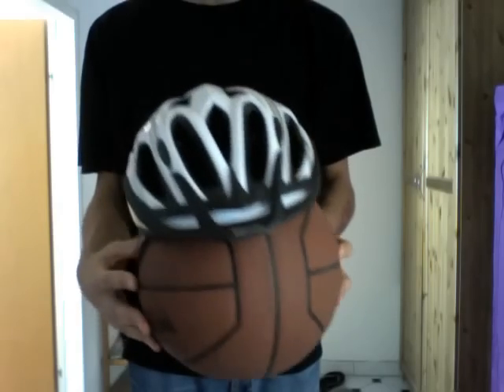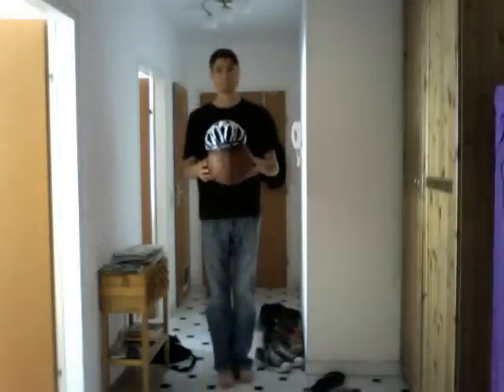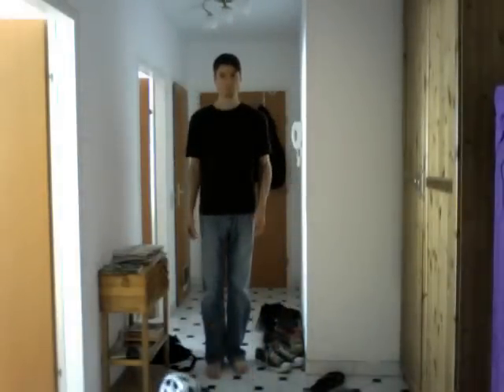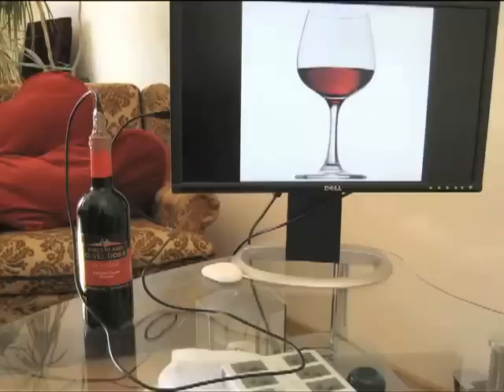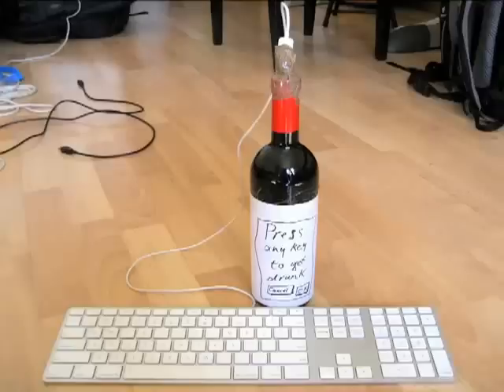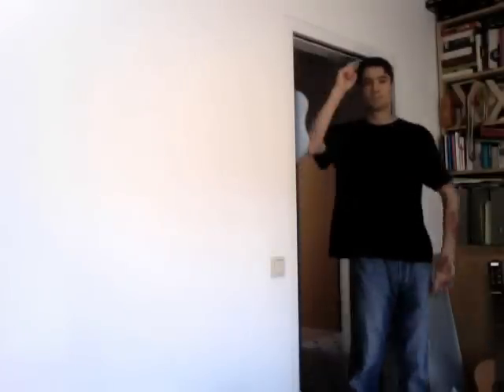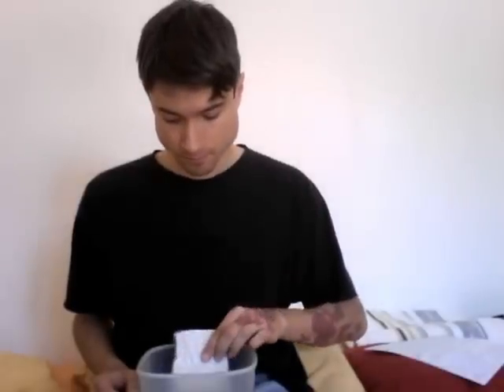Episode 20 - Things The World Don't Need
The Show launching a contest for the most useless product imaginable - inspirations included.